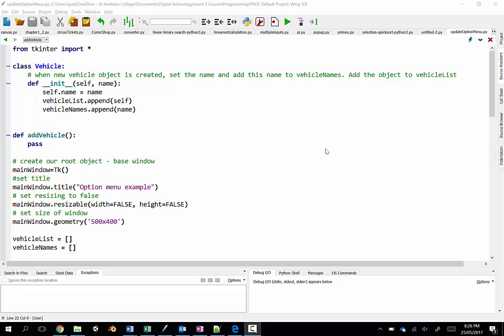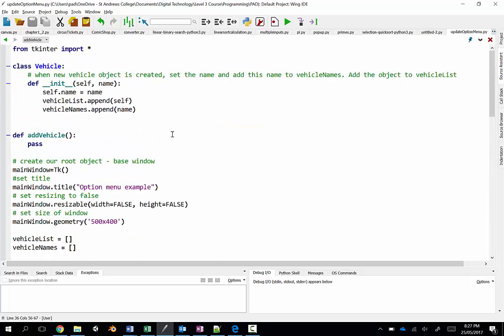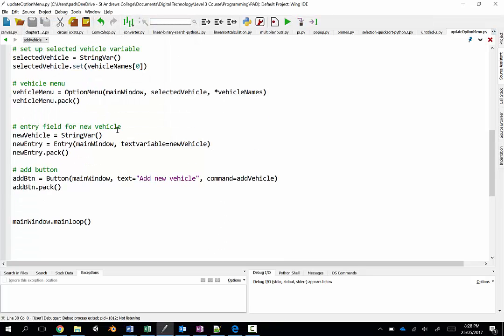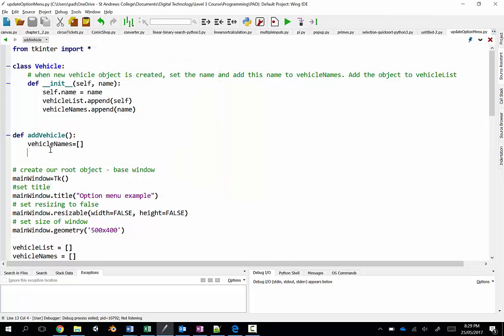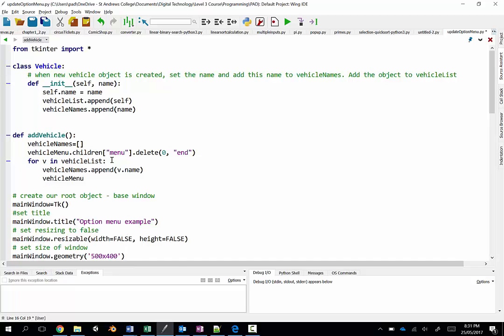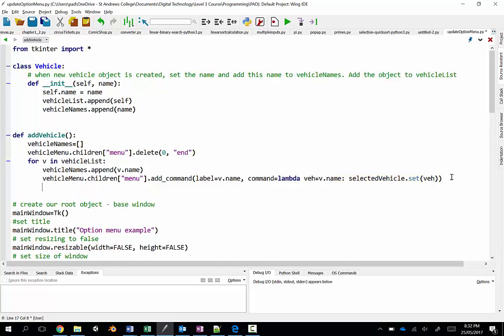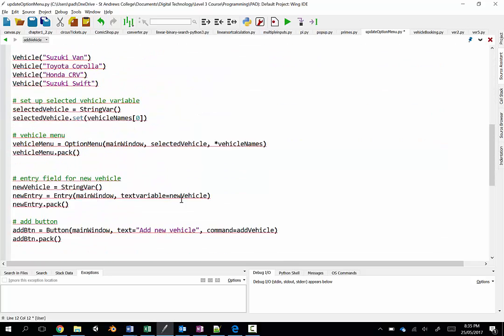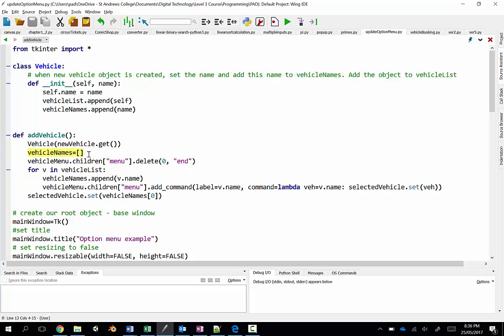Updating an option menu in Tkinter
Tutorial on how to update an option menu in Tkinter by adding a new object using an entry field.